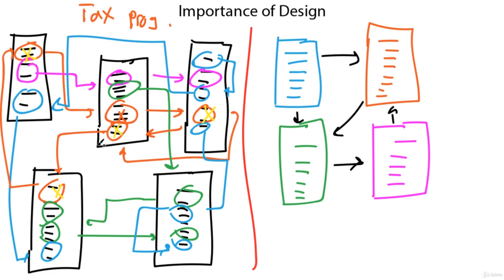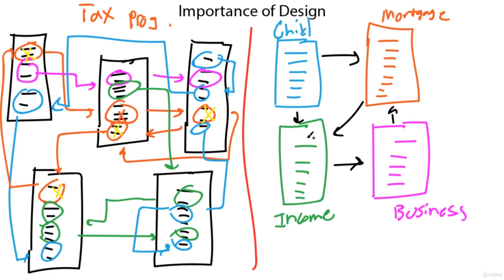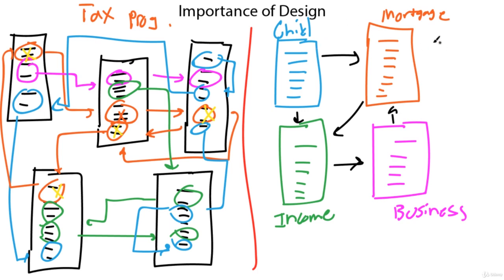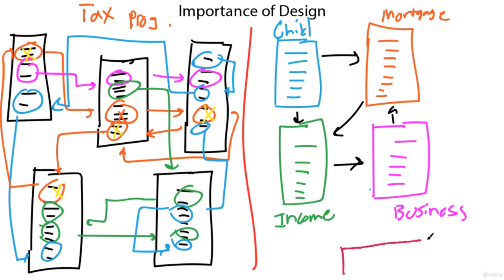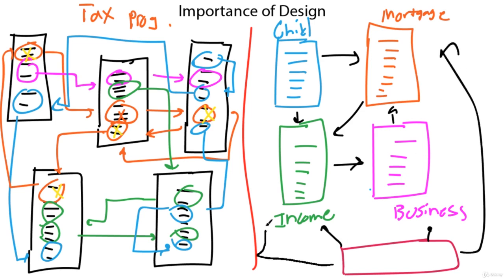17 Importance of Design